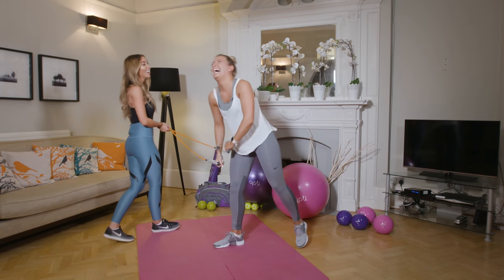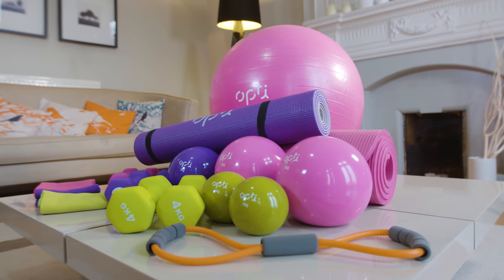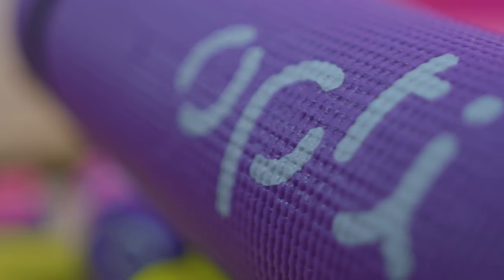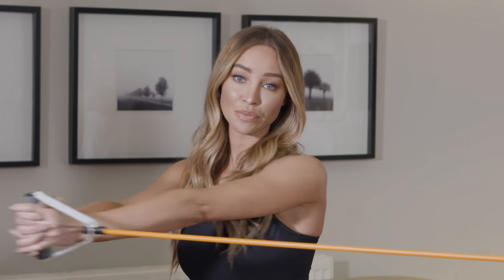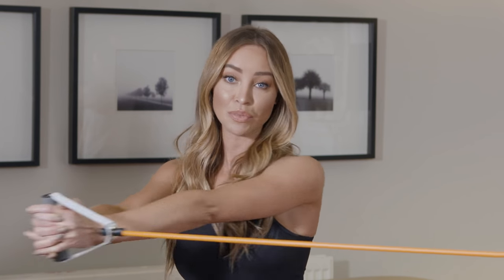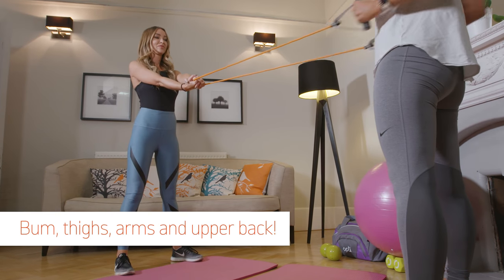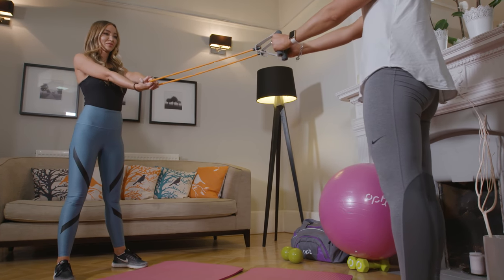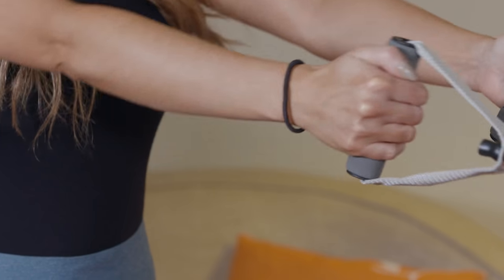Opti Stretch Set - Only at Argos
Lauren Pope showcasing how to use the Opti Stretch Set. Only at Argos.